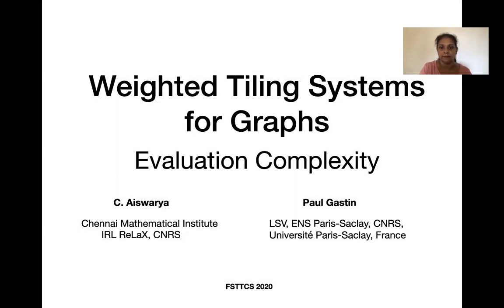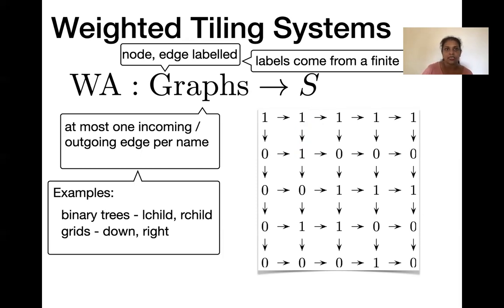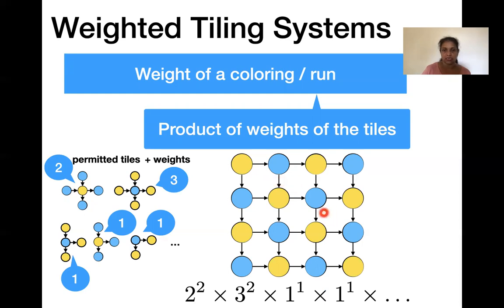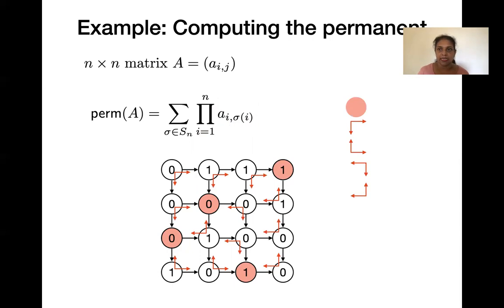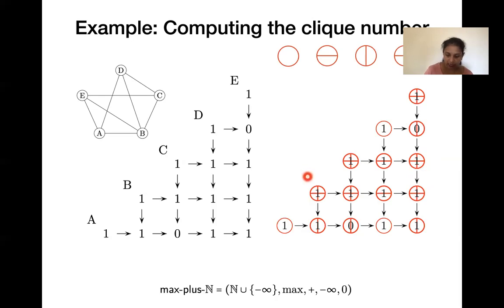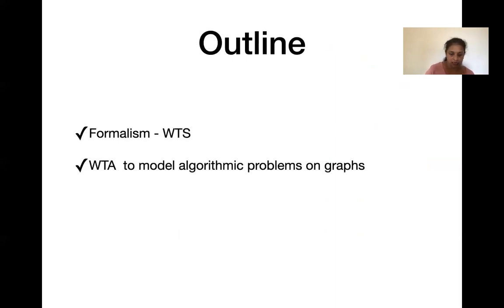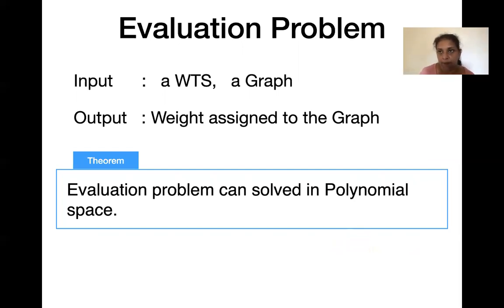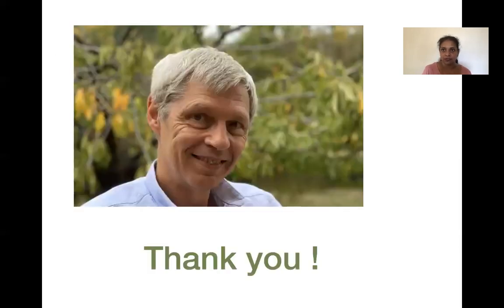Weighted Tiling Systems for Graphs: Evaluation Complexity